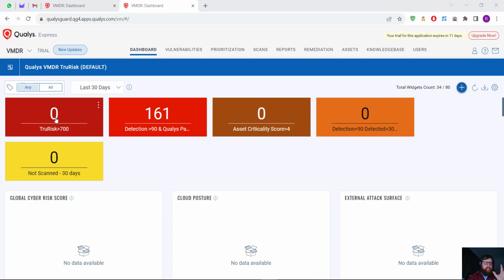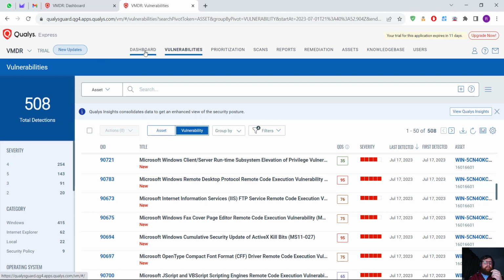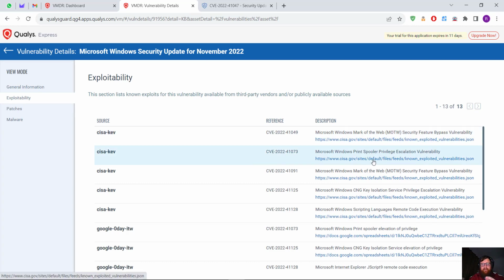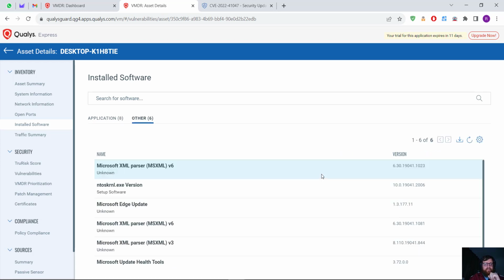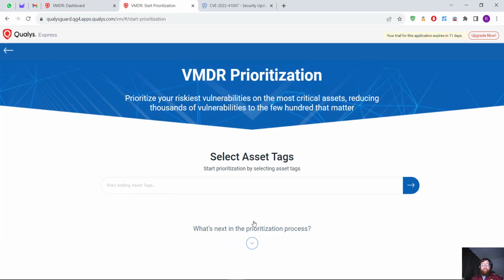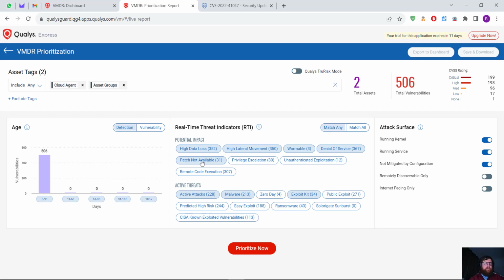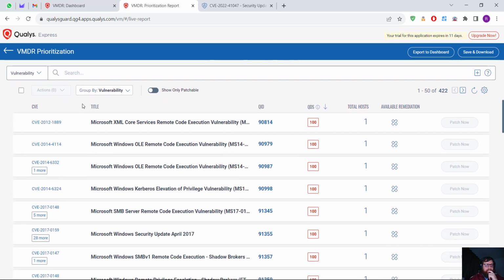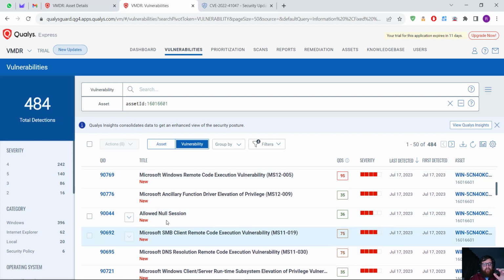Qualys - Dashboard / Vulnerabilities / Prioritization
In this video we are going to see some Qualys features to check for vulnerabilities and manage prioritization.